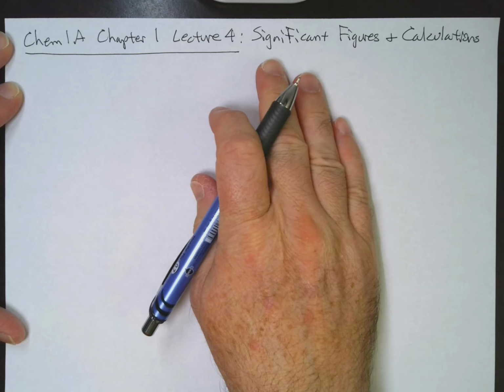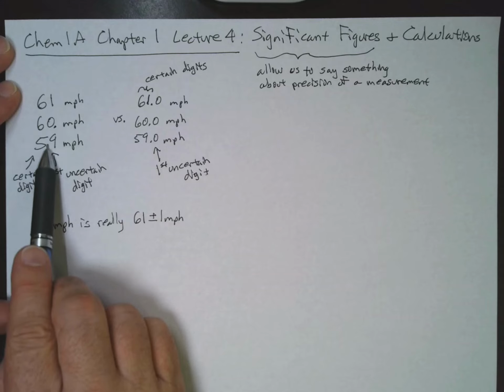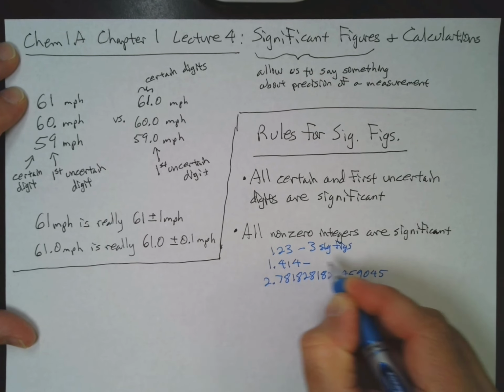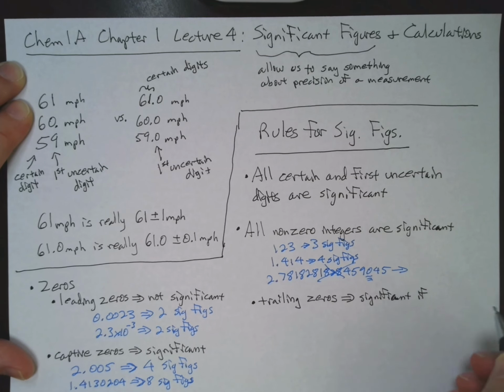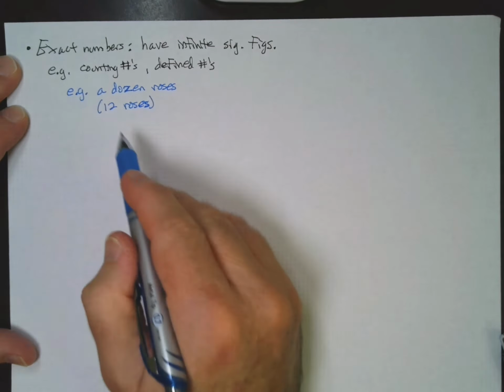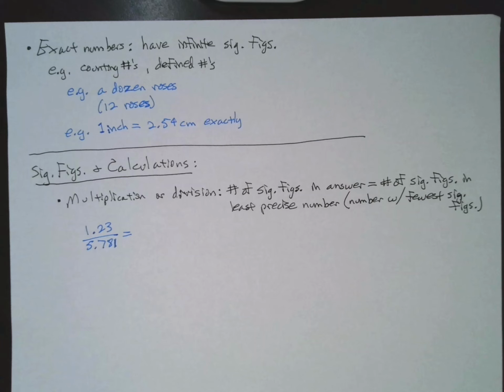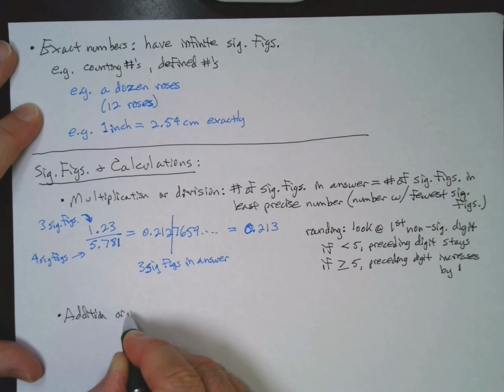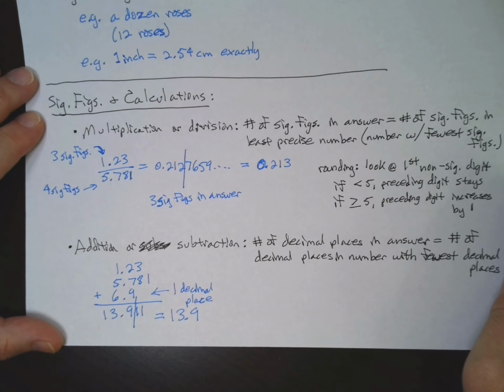Chem 1A Chapter 1 Lecture 4 Significant Figures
Dr, Pitcher explains significant figures: how to determine them and how to use them in calculations.